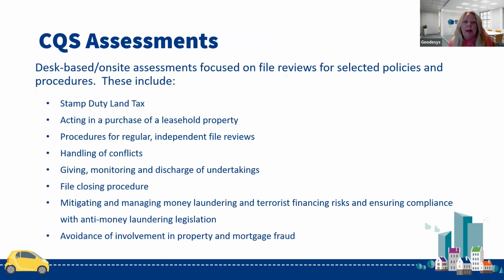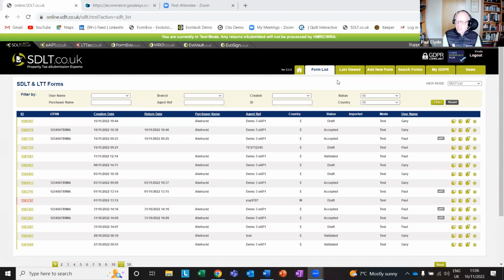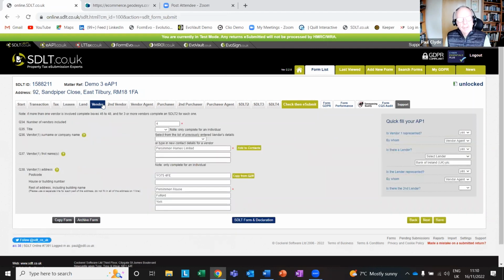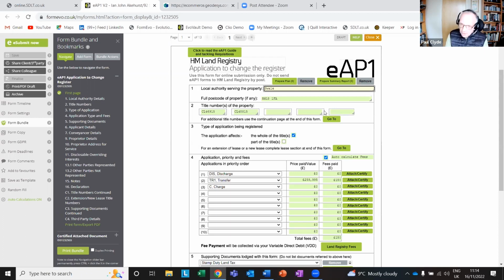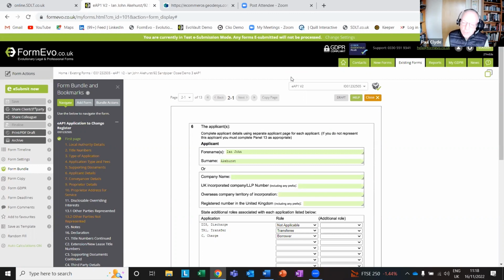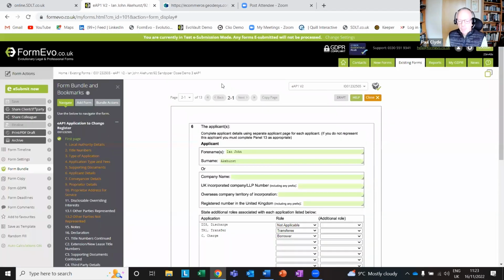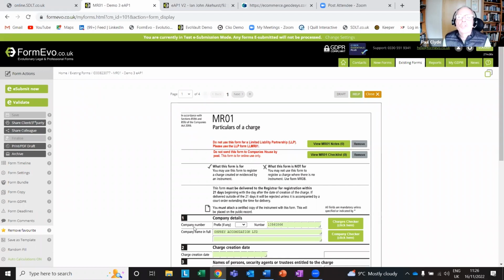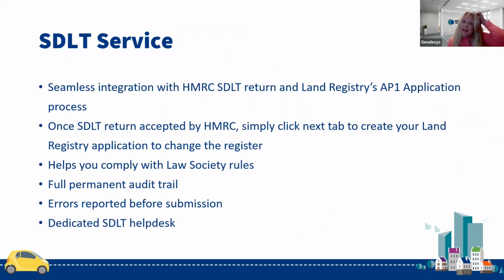Webinar: Going digital: Understanding the changes to AP1 submissions.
Watch this webinar back for more information on the changes to AP1 submissions coming in November 22.